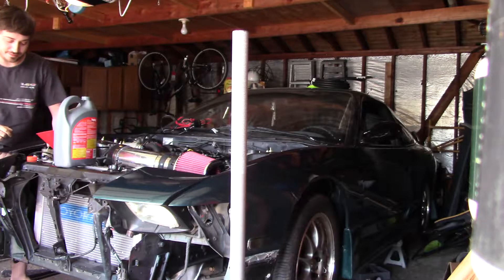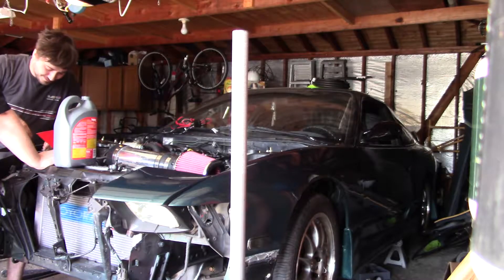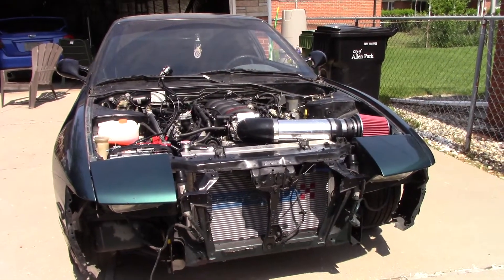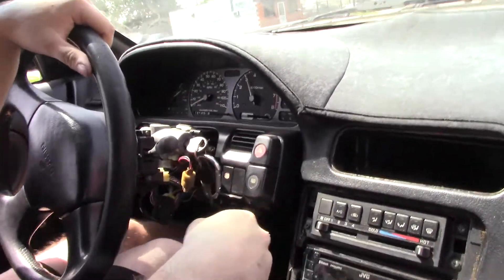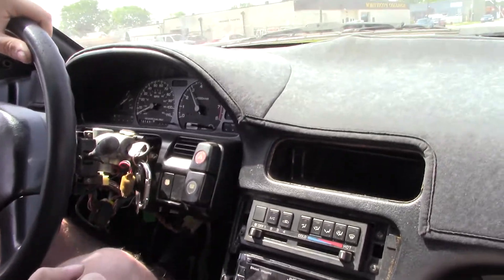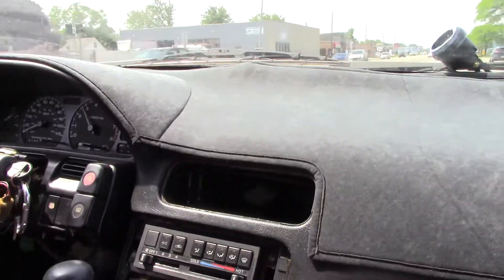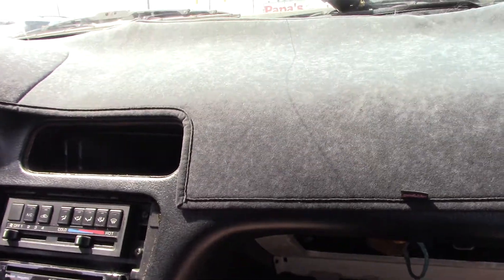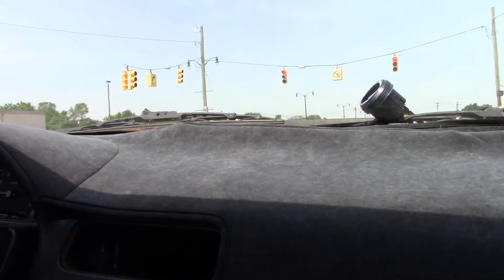Open Header LS1 Swapped 240sx First Drive!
We finally got the last little things buttoned up on Mike's ls1 swapped 240sx to get it to run and drive and took it for a little spin. The car is untuned, but we just couldn't resist finally driving a ls1 swapped 240sx after all that time and effort. I wouldn't recommend driving a open
header LS1 every day, but sometimes you gotta do what you gotta do.